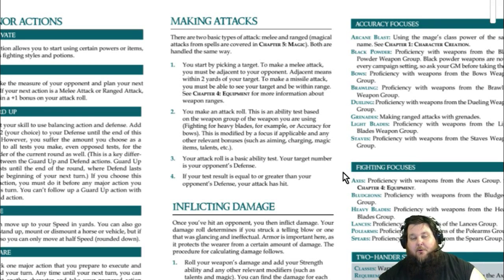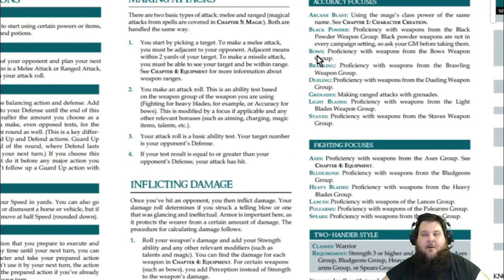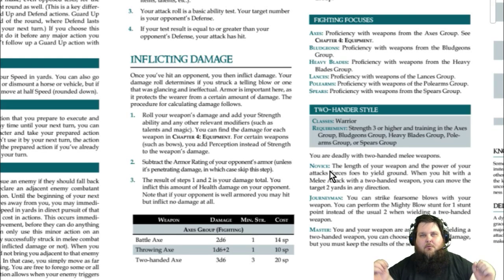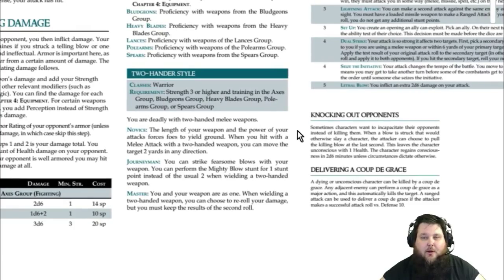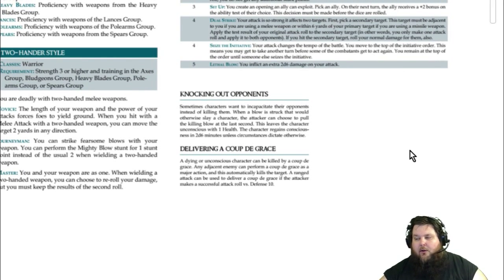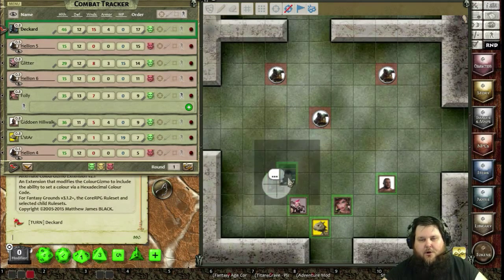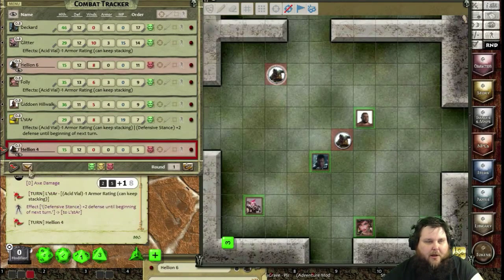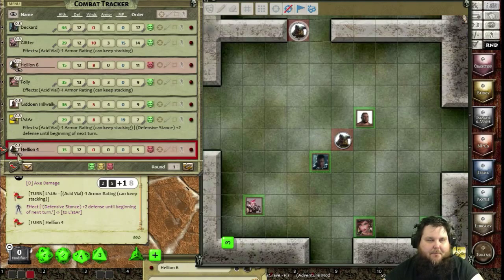Fantasy Age Roleplaying Game Tutorial, "Combat 101, How To Play Fantasy Age" Part 2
LIVE GAMES MONDAY TO SUNDAY! 8pm EST - Midnight

Hey folks, this Fantasy Age tutorial video introduces Combat or Action Time named in Fantasy Age. I go over all of the mechanics and also have a mock combat at the end of the tutorial. Enjoy